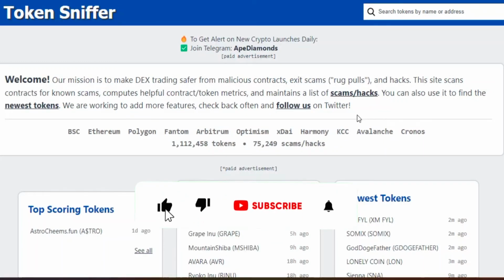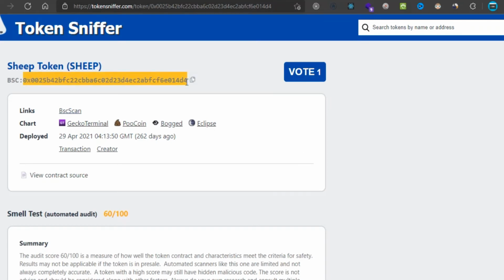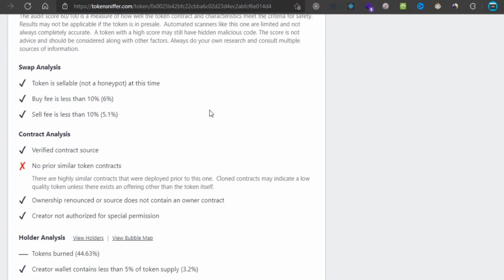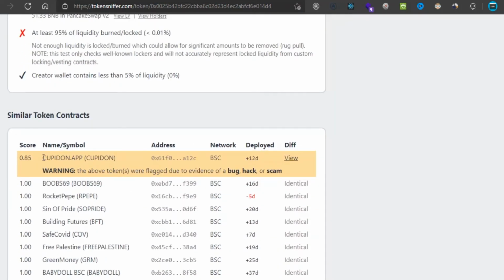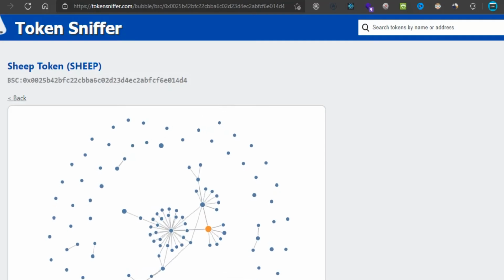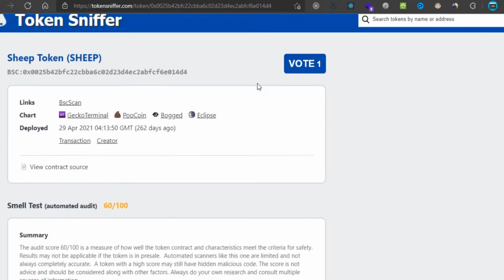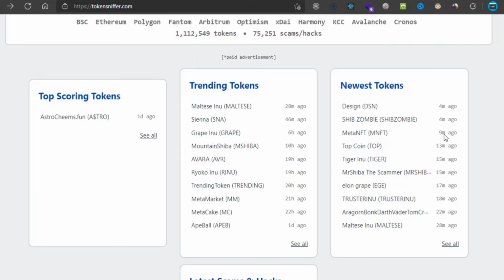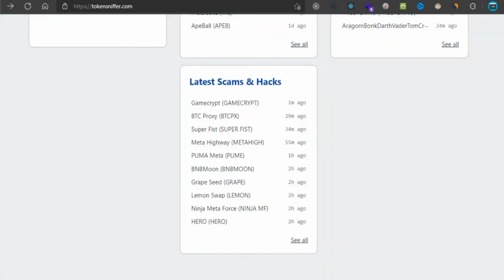How to Use Tokensniffer for Beginner Tutorial in 2022 [ Find Crypto Before They Blow Up ! ]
Title: How to Use Tokensniffer for Beginner Tutorial in 2022 [  Find Crypto Before They Blow Up ! ]

Brief Introduction:
This video showing you on how to use tokensniffer for beginner to a new crypto token on the market before they blow up ! You can 10X or 100X your investment by using tool.

➡️ How to Find Locked Liquidity Pool Tutorial for Beginner in 2022